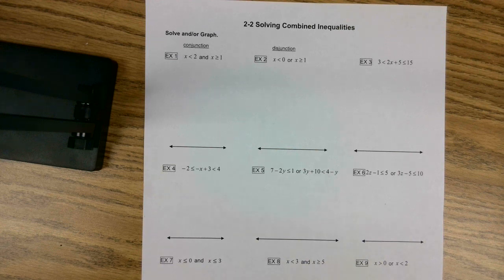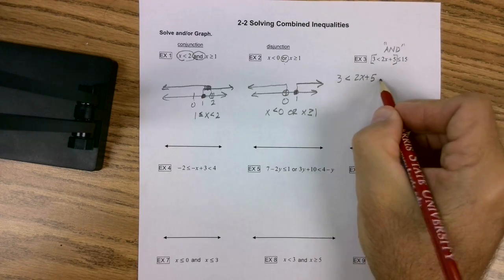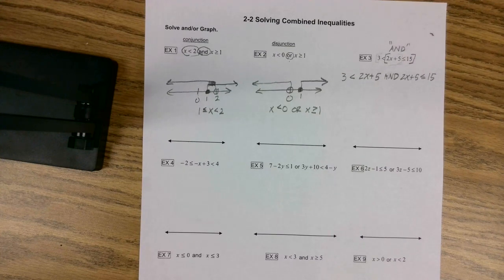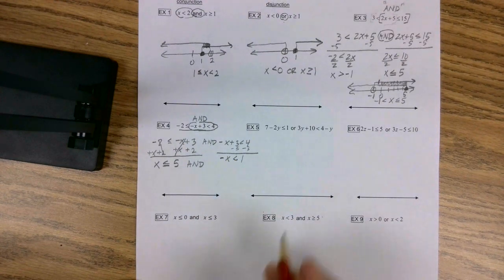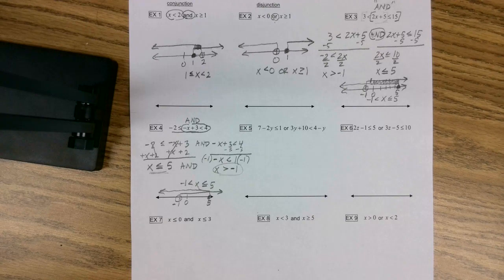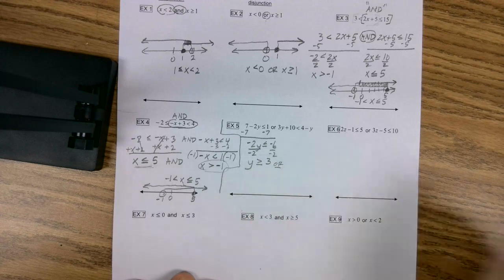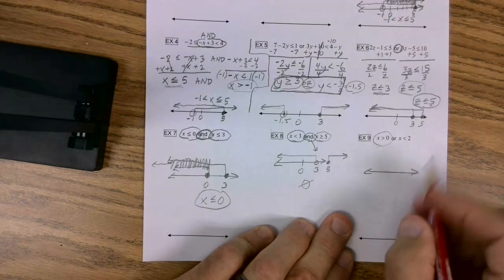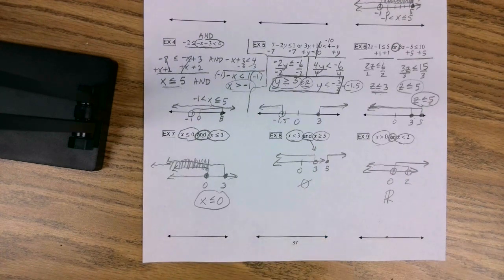Alg II A Packet Lesson 2.2: Solving Combined Inequalities